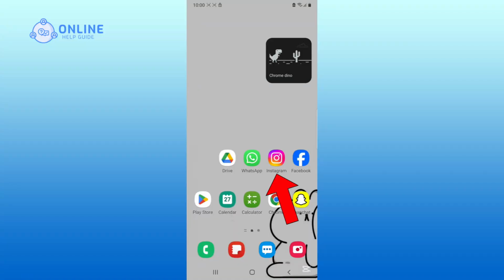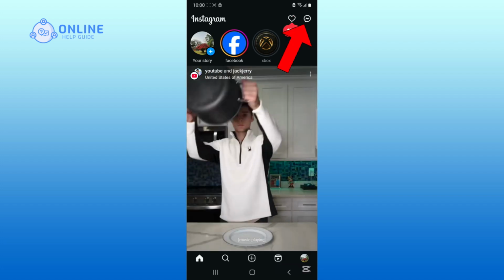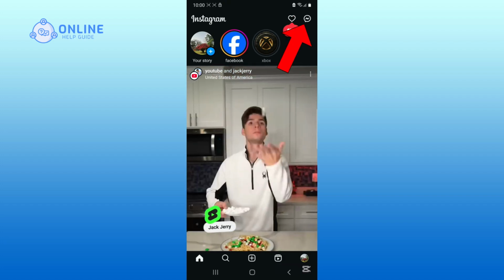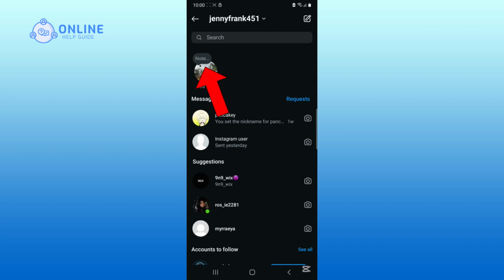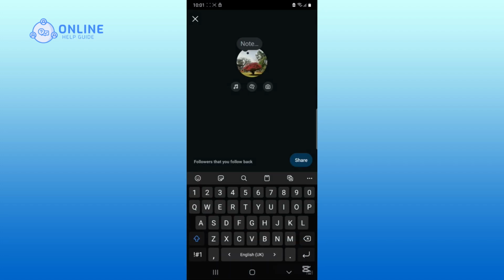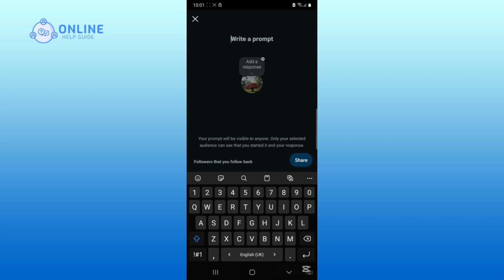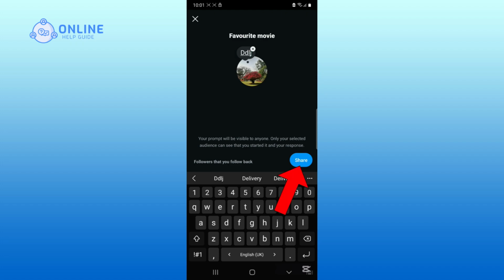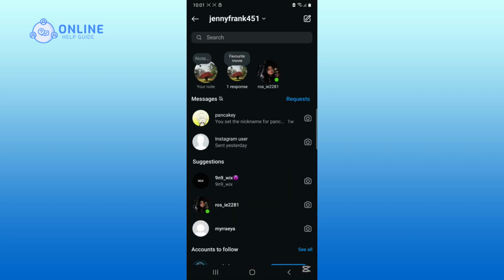How to Write a Prompt on Instagram Notes?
Learn how to write a prompt on Instagram Notes with this quick and easy tutorial! In this video, we’ll guide you through the steps to create an engaging and fun note that appears at the top of your followers' inboxes. Whether you’re sharing thoughts, asking a question, or leaving a creative message, we’ll show you how to craft the perfect prompt to grab attention. Watch now to make the most of Instagram Notes!